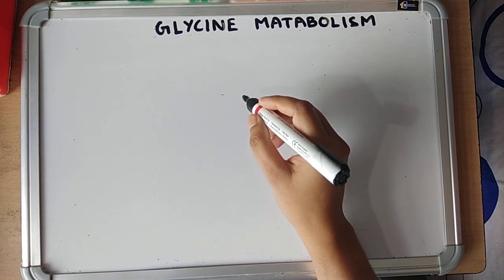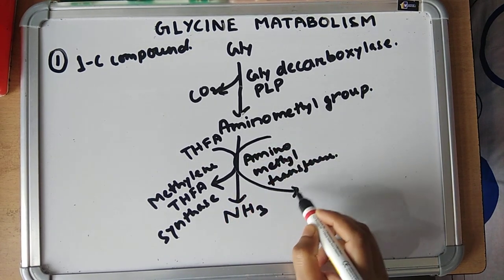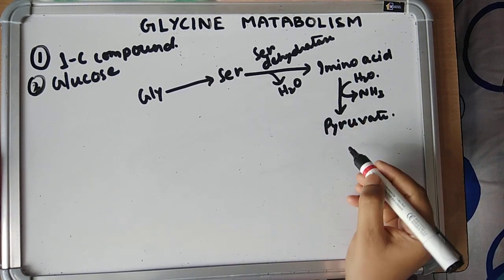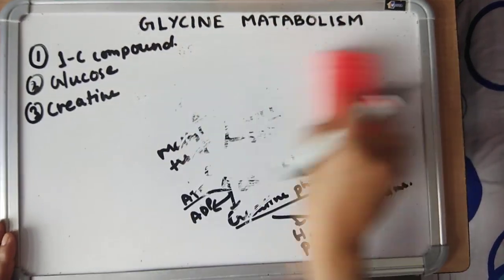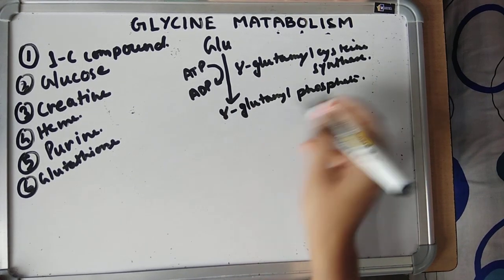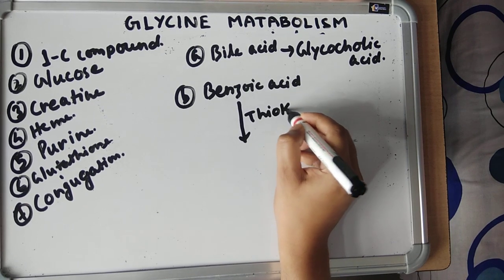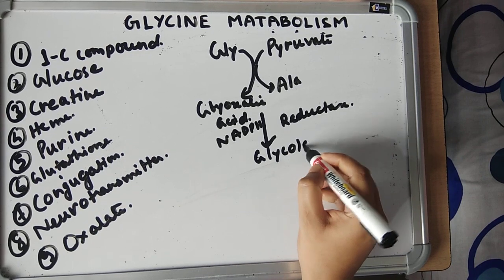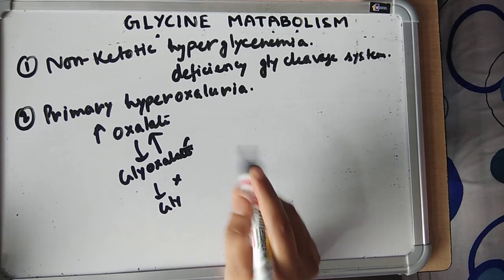Metabolism of glycine